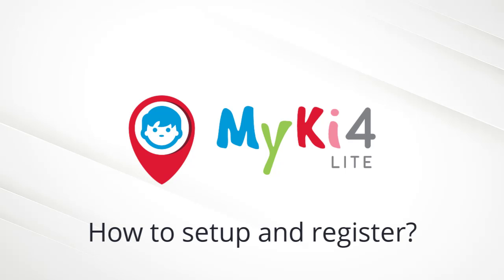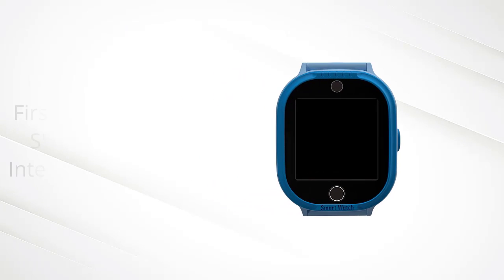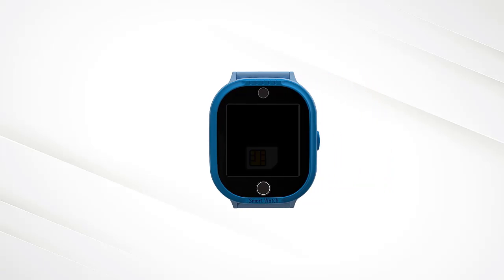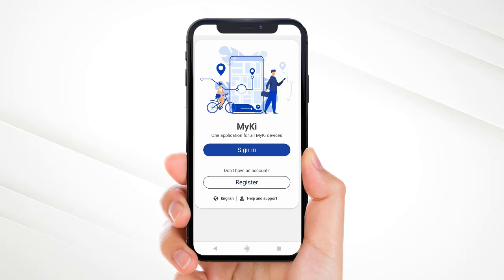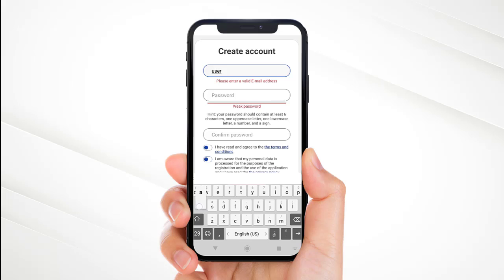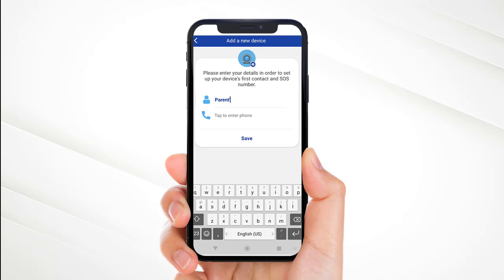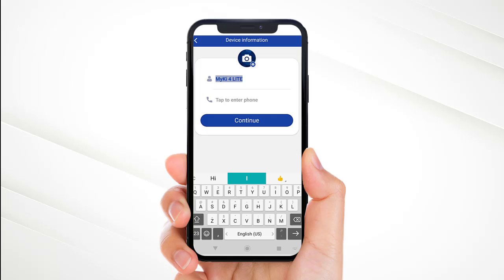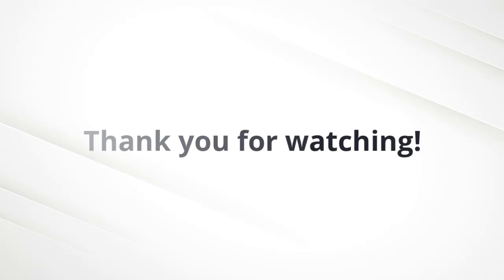How to register MyKi 4 LITE in the new MyKi application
A short video to help you register your new Myki 4 LITE device.

Сhapters of this video
0:00 - What is in the box
1:23 - How to register MyKi 4 LITE in the new MyKi application